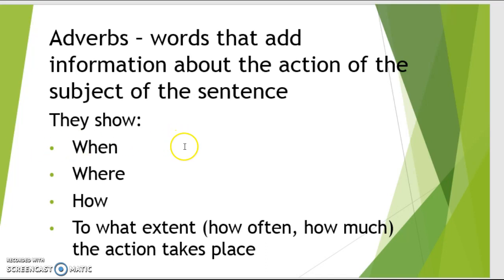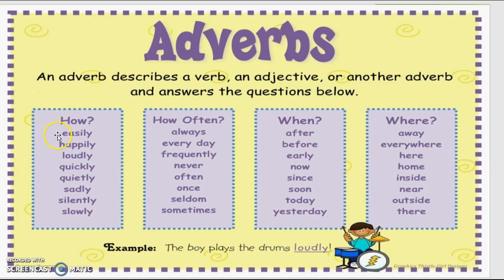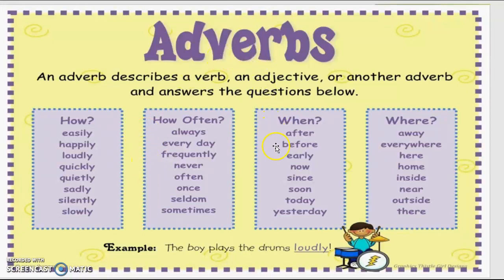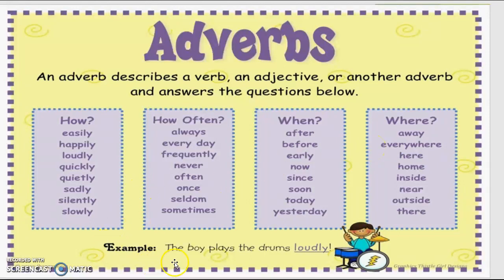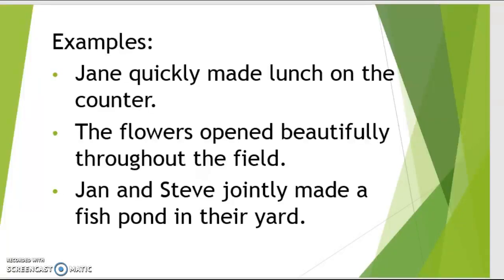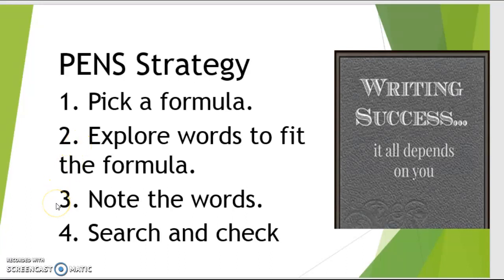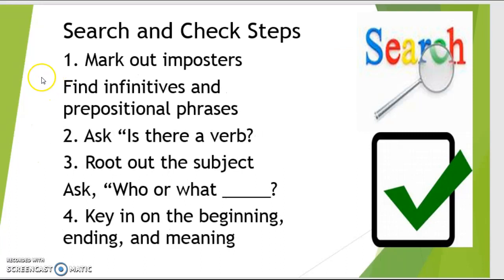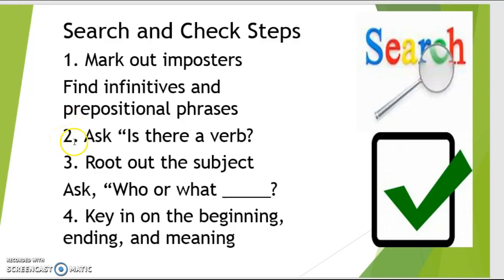Sentence Writing Strategy - Fundamentals - Day 14